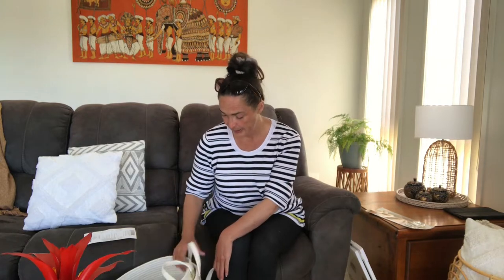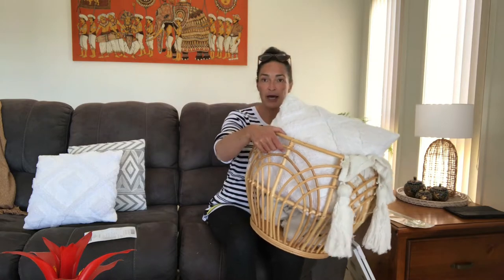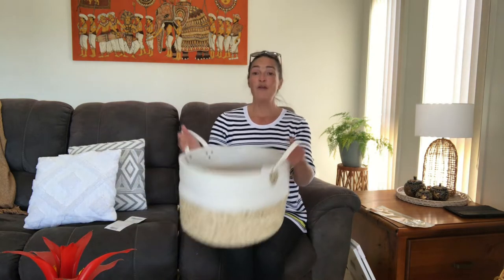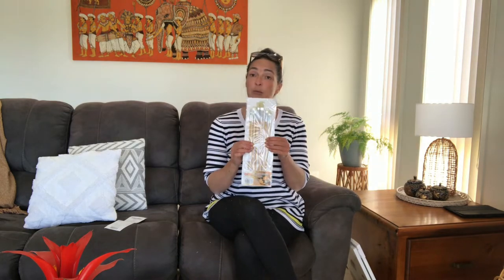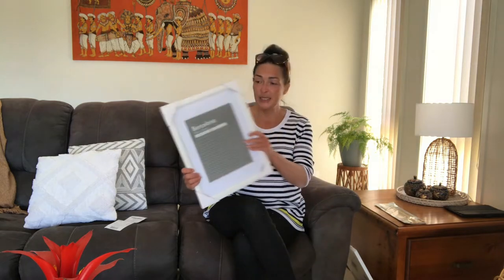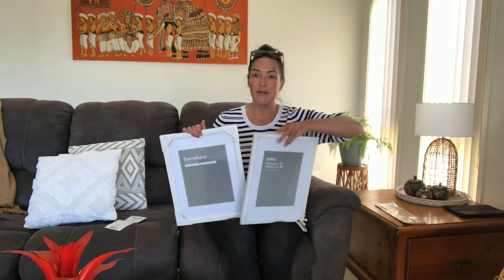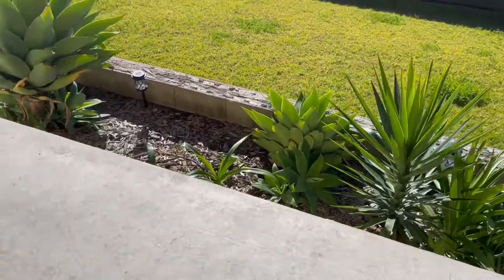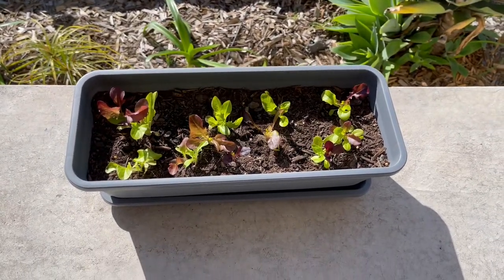What I got at the REJECT SHOP | July 2022 | Markdowns & more